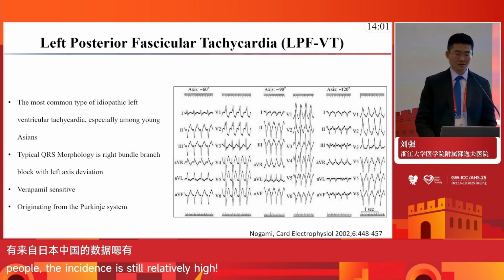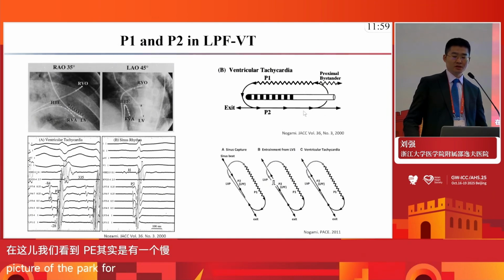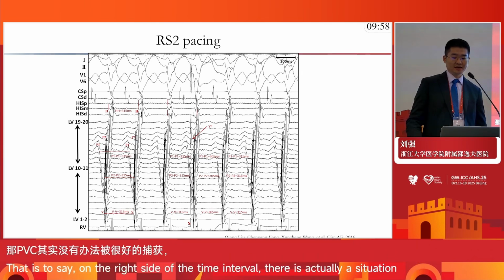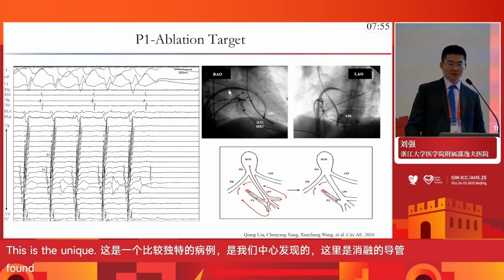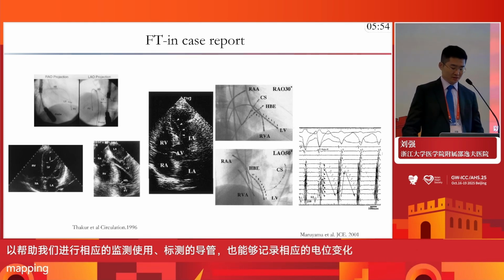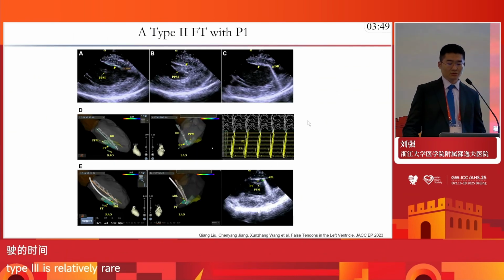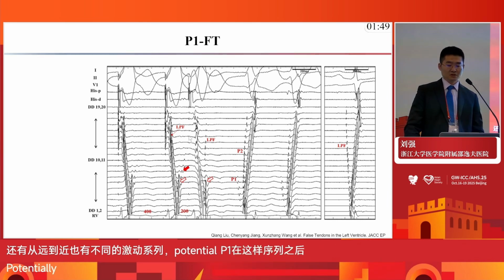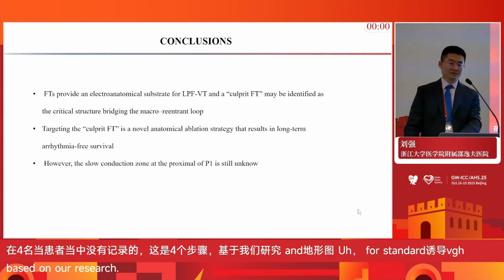Novel Insight into the Diagnosis and Ablation of Posterior Fascicular VT